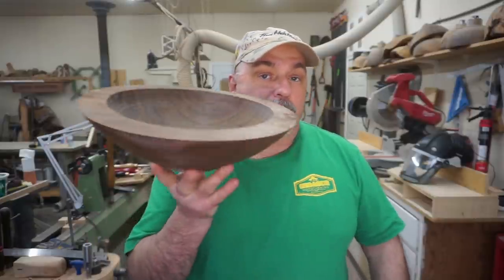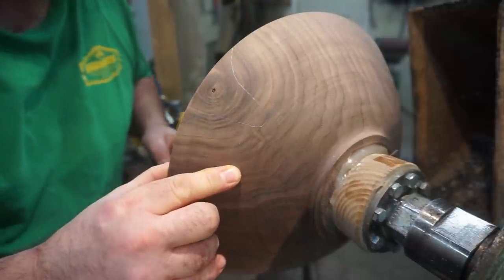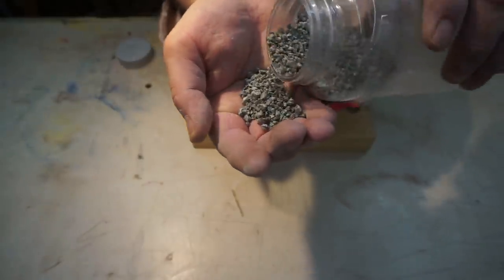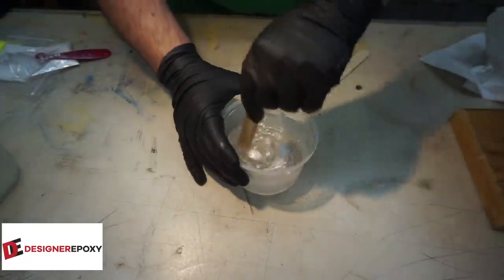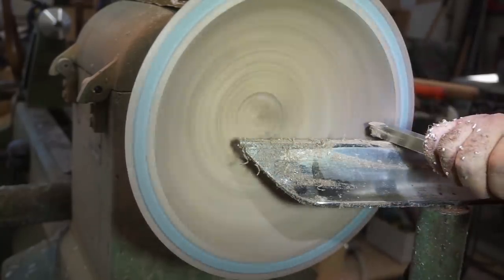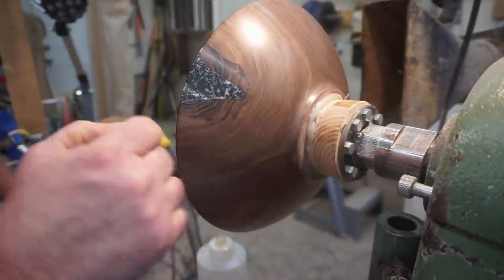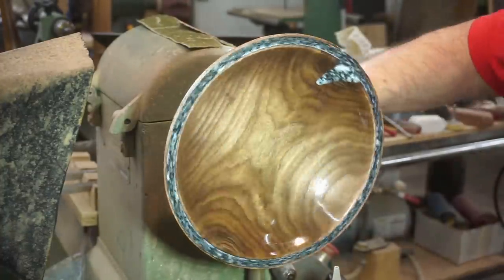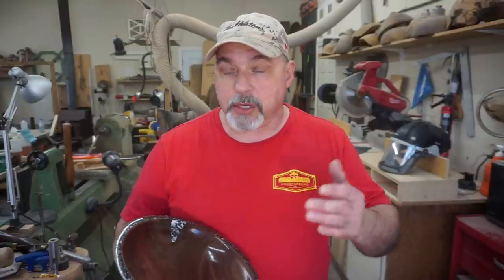Woodturning - Walnut with Black Soapstone and Designer Epoxy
Woodturning - In this video, I combine black soapstone and Designer Epoxy to create this interesting inlay! I'm still on the fence if I like it or not. This is just the start of many more hybrid inlays to come, enjoy!

If you want to send something me, send it to:
Sprague Woodturning
652 Rantz Rd
Petawawa, ON Canada
K8H 2W8

3ml Disposable Plastic Transfer Pipettes, used to transfer CA glue and pigment to work piece.
Starbond Adhesives
Timber check moisture meter
Scotch Brite Hand Pads
Wood Bowl Finish
0000 Steel wool
Soapstone carving blocks
Pen I use, Pilot V5 0.5mm tip, Black
¾” spindle roughing gouge
UC Coatings End Grain Sealer
Easy Wood Tools Full Size Finisher
Pressure Pot for Casting by California Air Tools